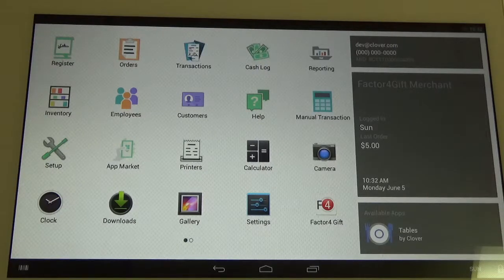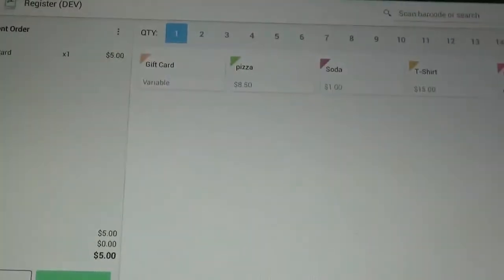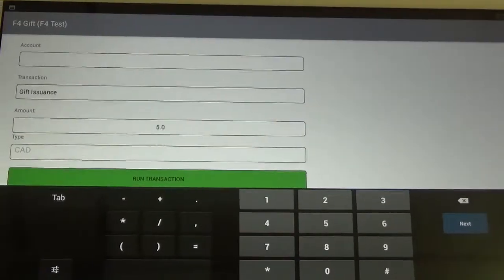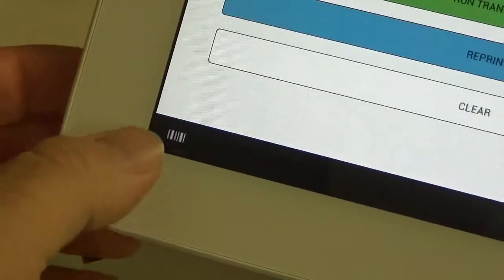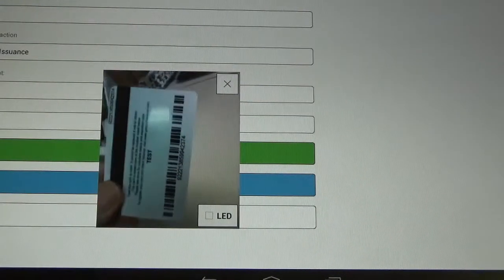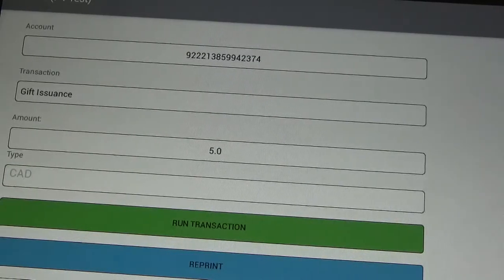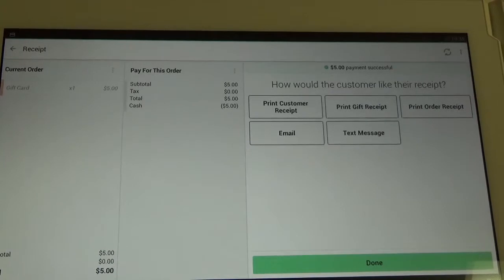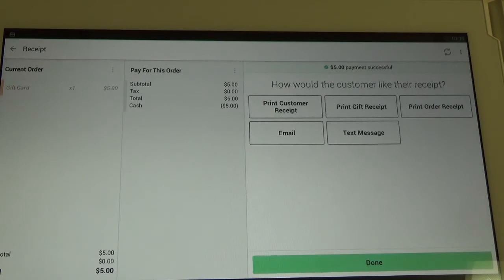How to Run a Gift Issuance on the Clover Station(2017)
This video demonstrates how to issue a Factor 4 gift card using the Clover Station(2017).